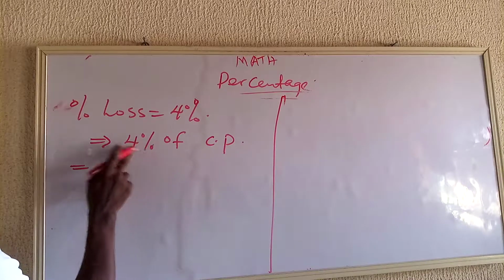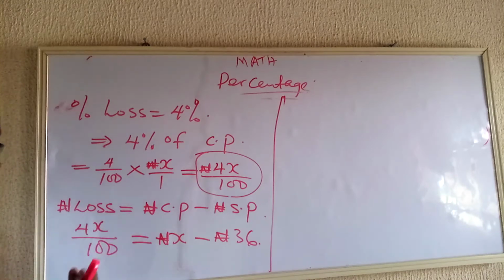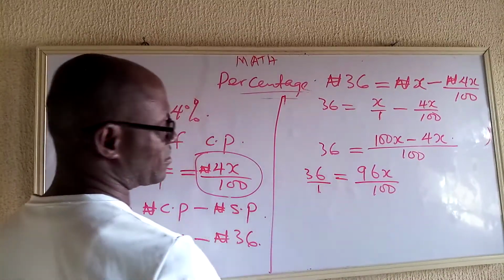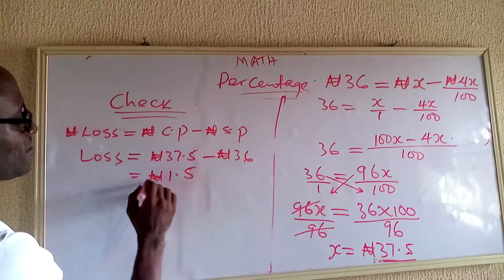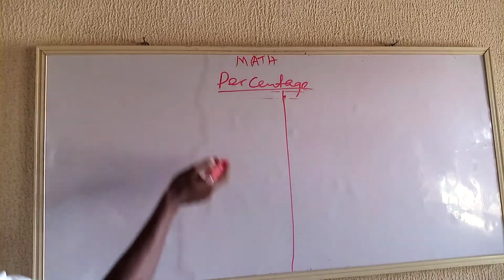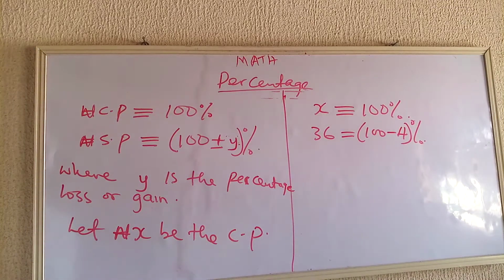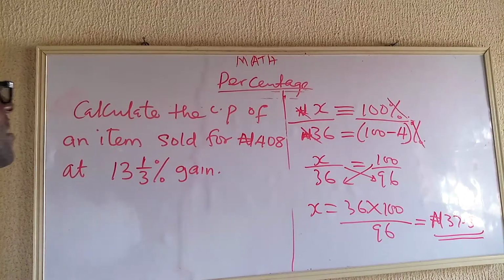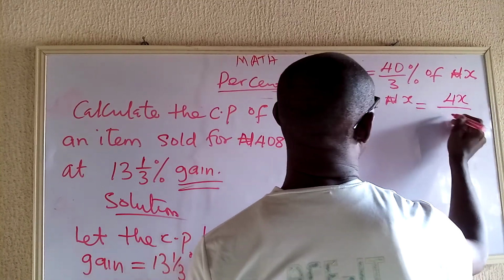MATHEMATICS TUTORIAL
VOLUME 2 (CONTINUATION).